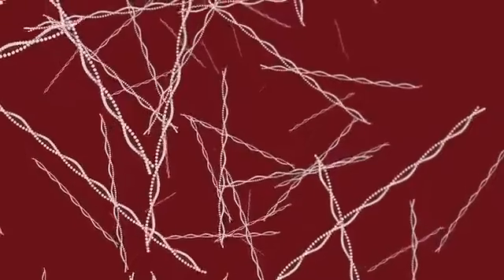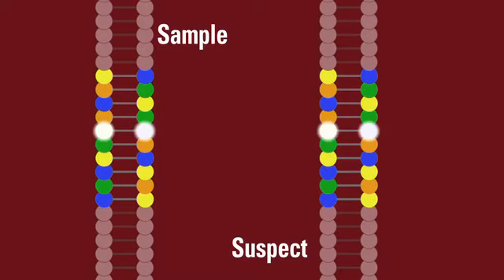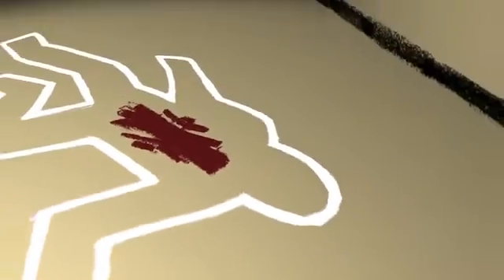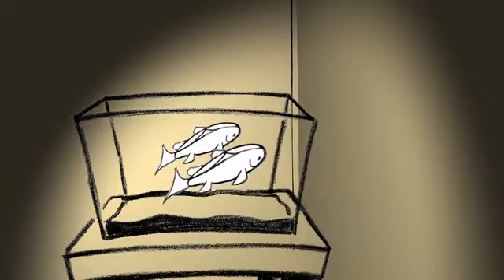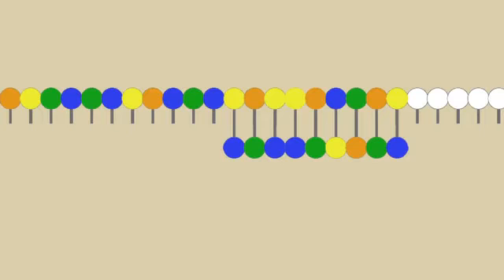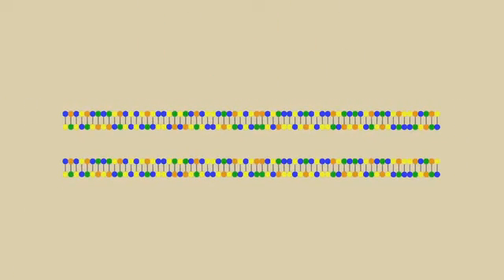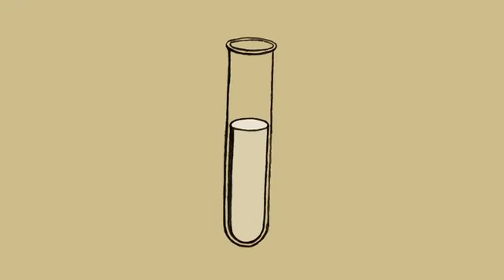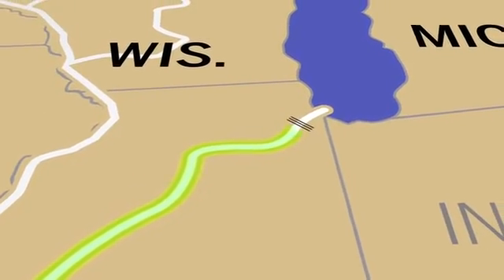How scientists use DNA to track Asian carp